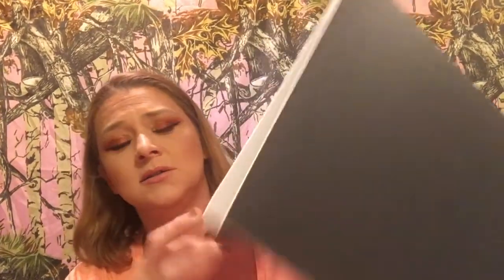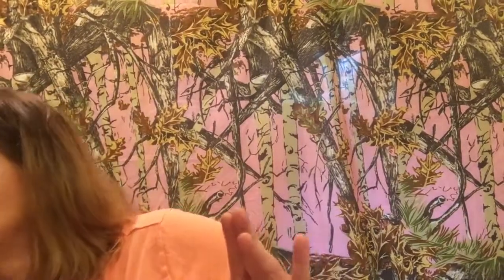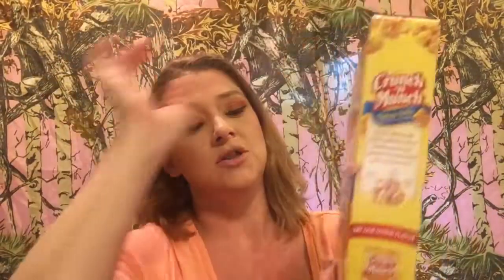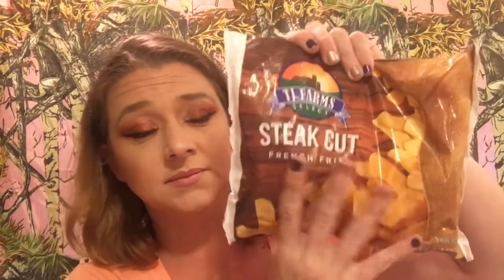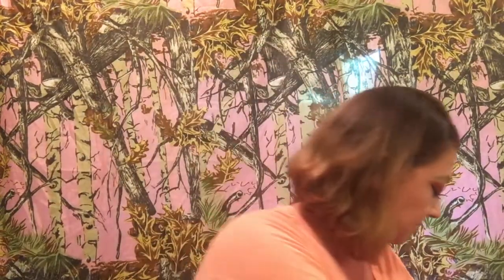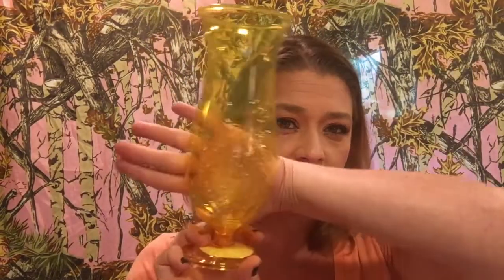HUGE DOLLAR TREE GROCERY HAUL/DOLLAR TREE HAUL 🌲 🌳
Hey guys and welcome back to my channel today we are doing a HUGE Dollar Tree grocery haul  Okayso I think I might of got carried away I spent over $100 on grocery and then bought a few other items.  I am saving so much money by shopping for groceries at the Dollar Tree and the food it self is good quailty food was kinda of iffy about shopping for my grocery I love getting  more out of my buck The great thing I am getting alot of name brand items and trying new brands I hope you all enjoy this video and I will see you in the next one Bye for now

And if you are looking for a great beauty subscription that only has full size products check out YesOhYas or Face Sugar and save on your first box

YesOhYas

Face Sugar